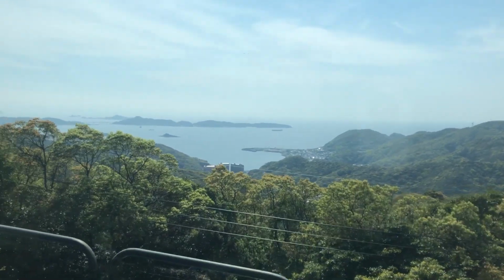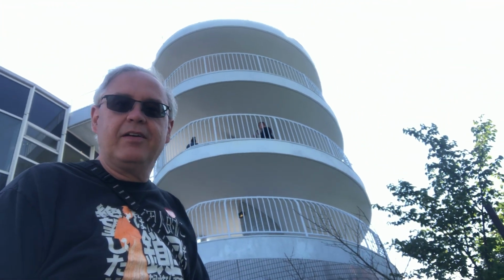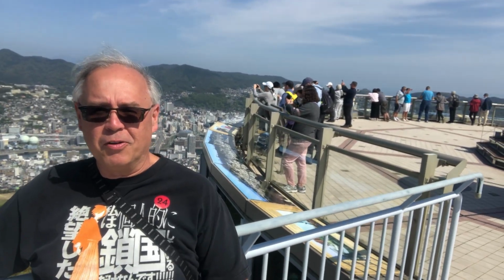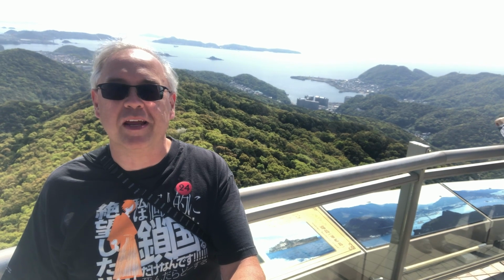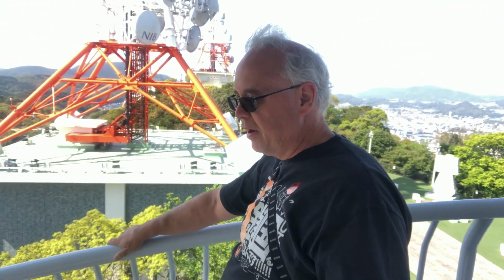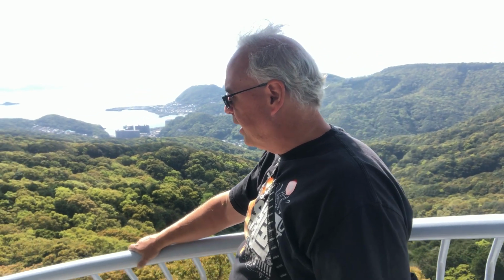INASAYAMA (VLOG #127) - Mount Inasa Slope Car and Observation Deck - Nagasaki, Japan - 04-10-2024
Our second stop was to the "slope car" (not a funicular, as the incline changed throughout the ascent) climbing Mount Inasa, which overlooks the city of Nagasaki and the bay it surrounds.  You can get a near 360-degree panoramic view, as long as you're able to ignore the NHK antennae…